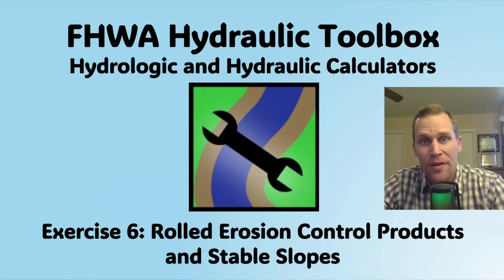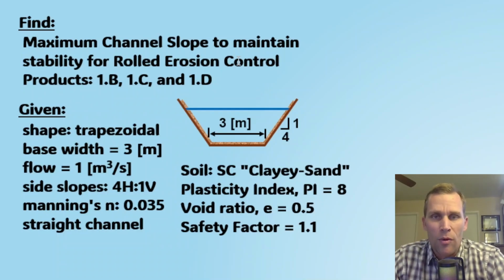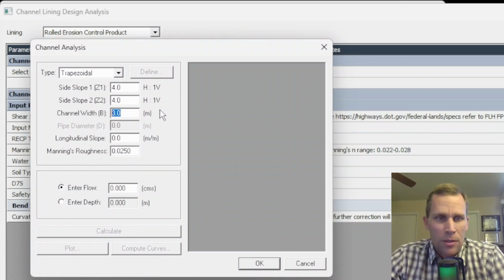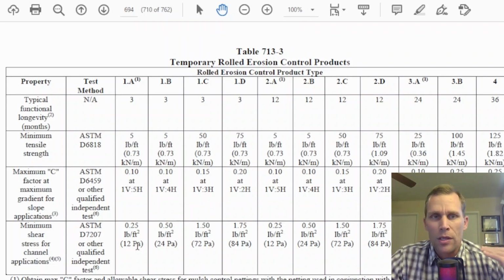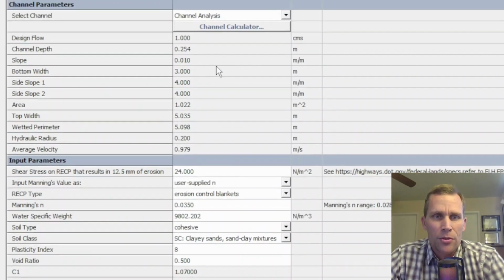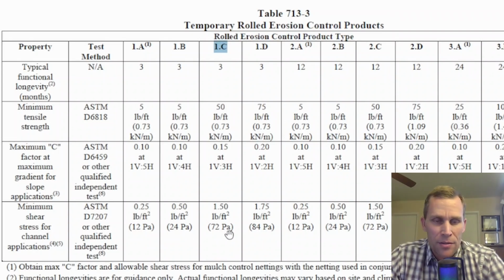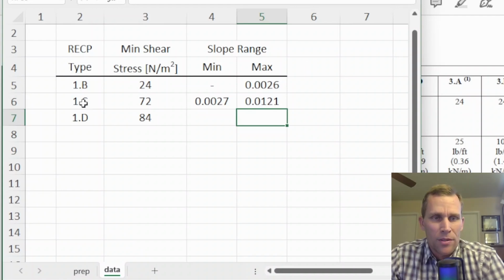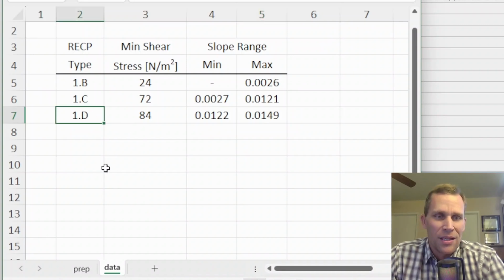FHWA Hydraulic Toolbox Exercise 6 - Rolled Erosion Control Products and Stable Slopes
FHWA Hydraulic Toolbox Lesson 5 - Channel Lining Design Calculator

Download FP-14 - "Standard Specifications for Construction of Roads and Bridges on Federal Highway Projects" (PDF file):